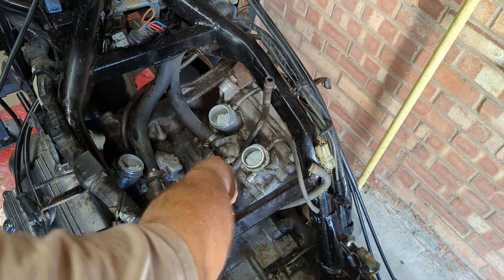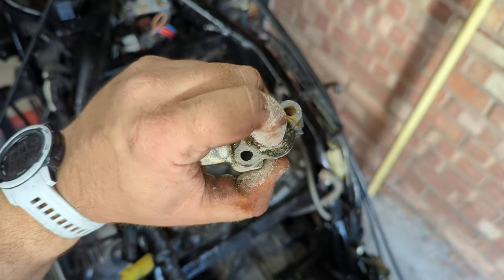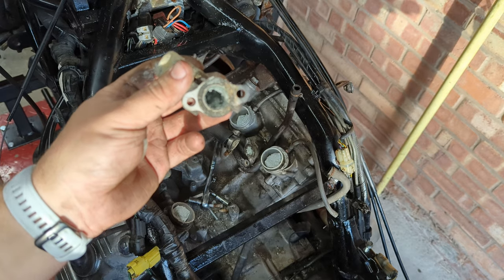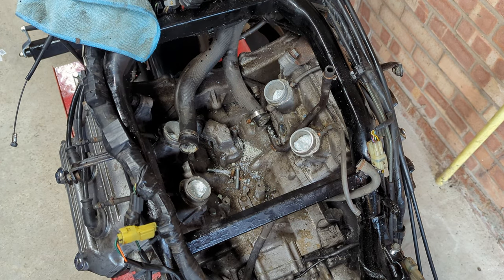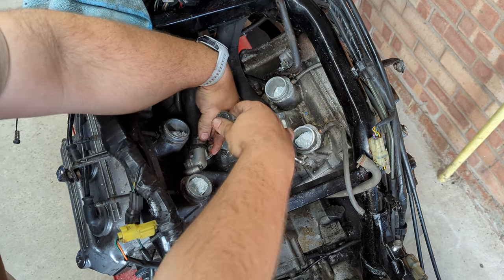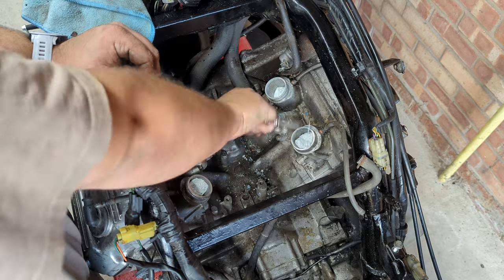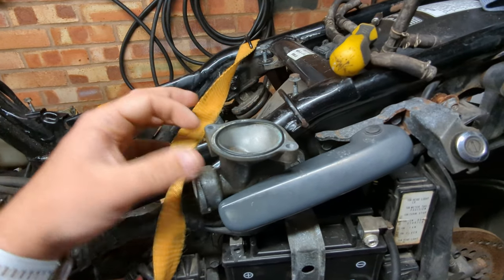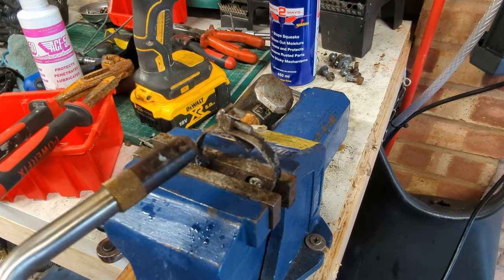Blocked crusty cooling system | ST1100 Refurb Pt3 | JAM#42